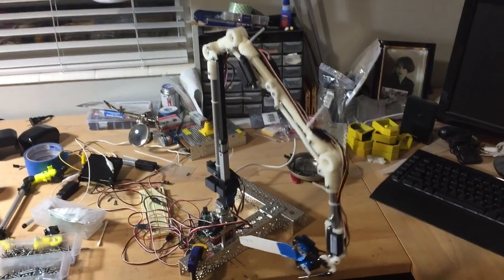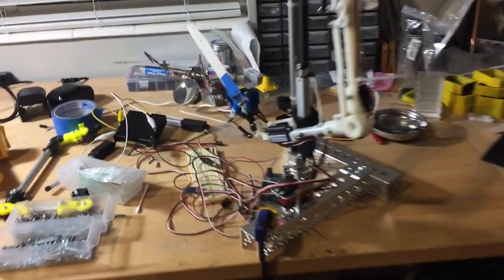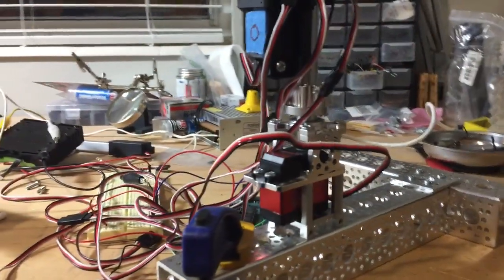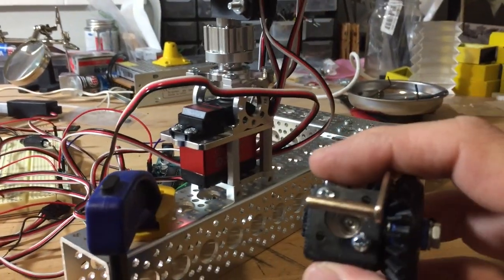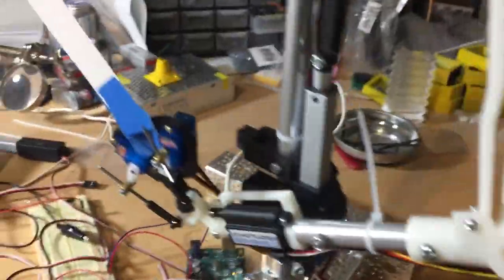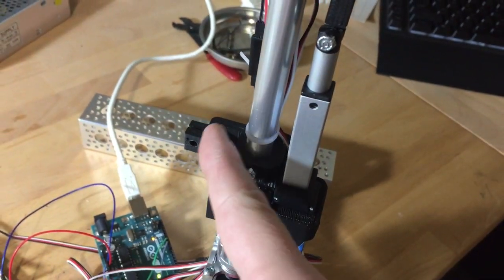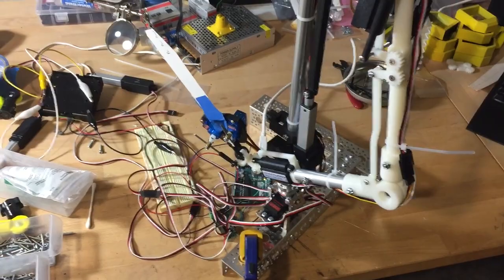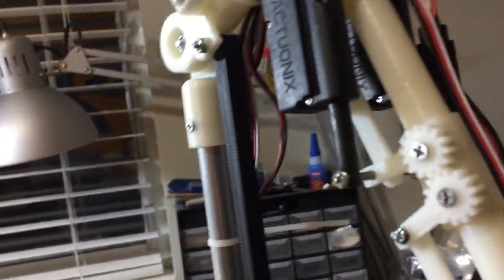Yellowjacket arms update - New wrist servo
I have had to switch to a 270º servo that's rated for 20Kg as my new wrist mechanism.  The servo is mounted in a "Servo Block" from ServoCity.com to take the lateral load off of the servo so I don't snap off the spline.